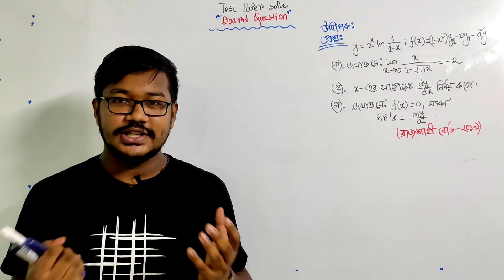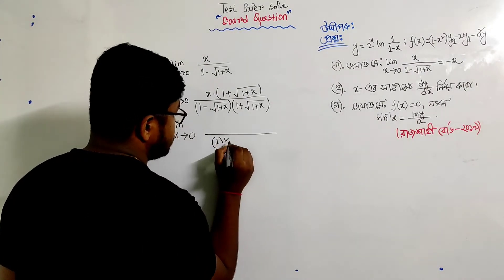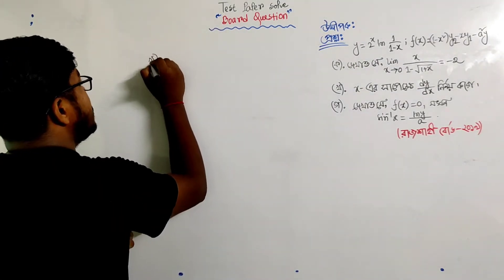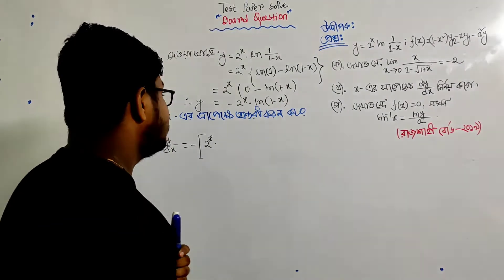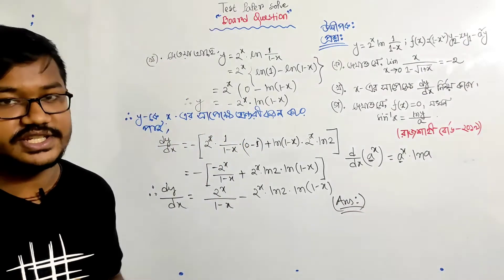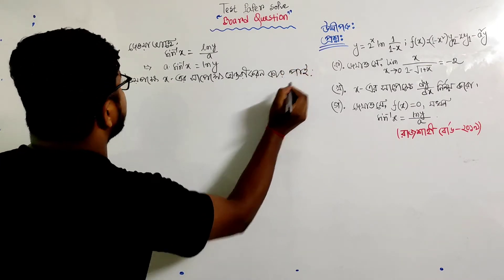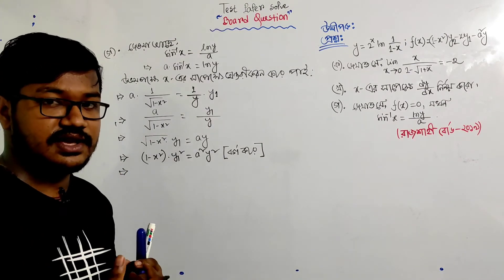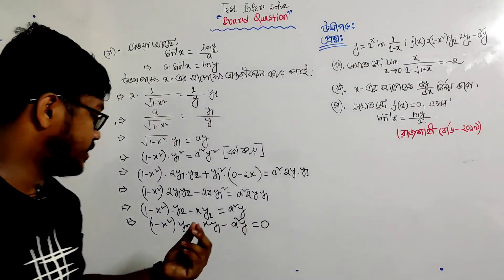Rajshahi Board 2019।।Test Paper Solve।।HSC Higher Math।।অন্তরীকরণ।।MathMoja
এইচএসসি টেস্ট পেপার সলভ।(HSC TEST PAPER SOLVE)

একাদশ-দ্বাদশ শ্রেণির জন্য উচ্চতর গনিতের উপর আমি নিয়ে এসেছি সকল বোর্ড এর গুরুত্বপূর্ণ অধ্যায় সমূহের উপর সৃজনশীল প্রশ্নের  সল্ভ এর উপর ভিডিও সিরিজ।তুমি এই সব লেকচার গুলো দেখে ব্যাসিক কে ক্লিয়ার করার পাশাপাশি বোর্ড পরীক্ষায় ভালো করার এক আত্মবিশ্বাস পাবা।

কারণ বোর্ড পরীক্ষায় ভালো করলেই তুমি পরবর্তী এডমিশন টেস্ট এ ভালো করার স্বপ্ন দেখতে পারবে।বোর্ড প্রশ্ন ব্যাংক সলভ এর মাধ্যমেই তুমি কি টাইপের প্রশ্ন হতে পারে সেটা সম্পর্কে এক ভালো ধারনা পেতে পারবে।সেই জন্য MathMoja তোমাদের জন্য বোর্ড কুয়েশ্চন সলভ নিয়ে হাজির হয়েছে।

সুতরাং তোমরা এই চ্যানেলের সাথে যুক্ত থাকলে বোর্ড কুয়েশ্চন সলভ পেয়ে যাচ্ছে একদম সহজে।তাই যারা যুক্ত আছো তাদের সকলকে অসংখ্য ধন্যবাদ।